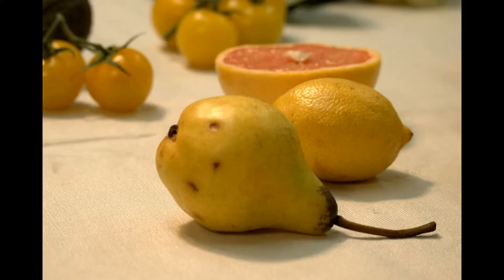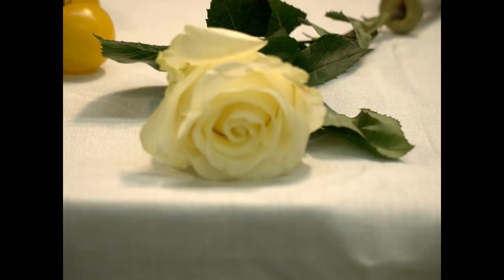Deborah Ellis: Create a Composition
Deborah Ellis has her class create watercolor compositions from similarlly colored fruits and discusses composition design.